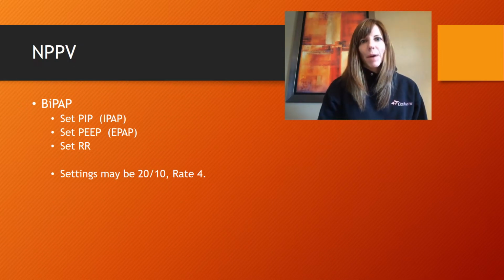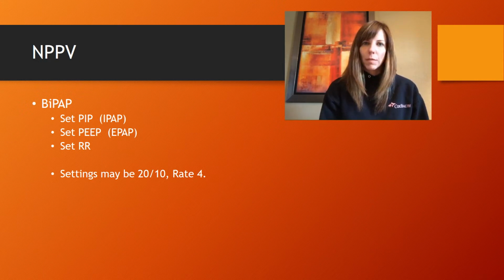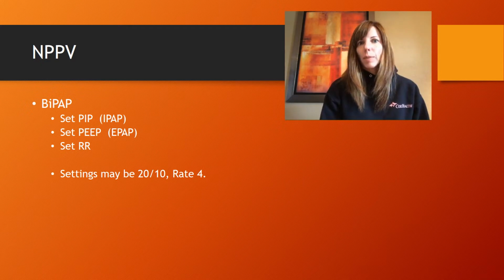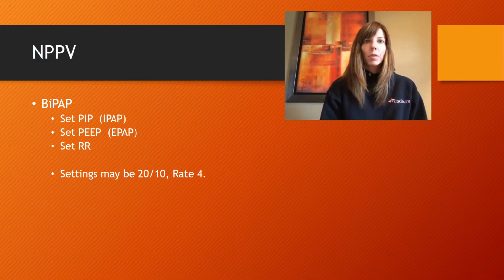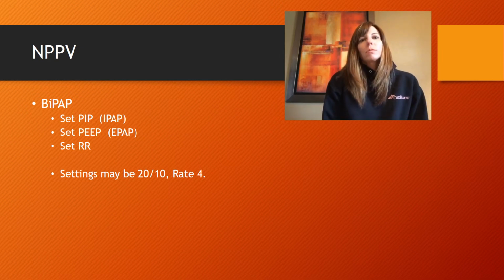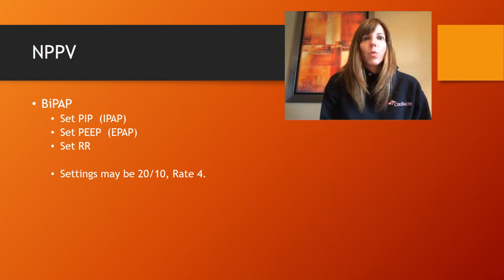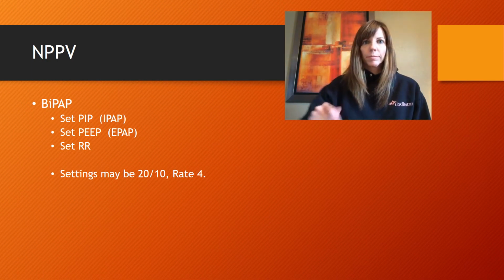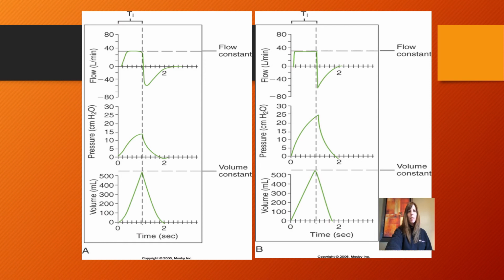LCC Respiratory Therapy, Chapter 4 Part 3